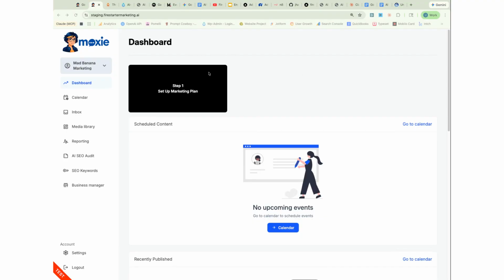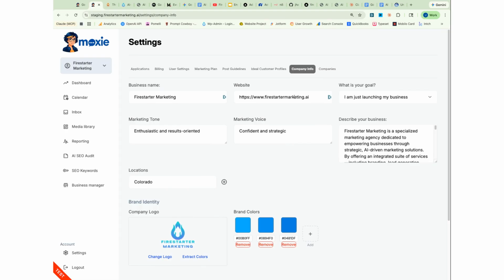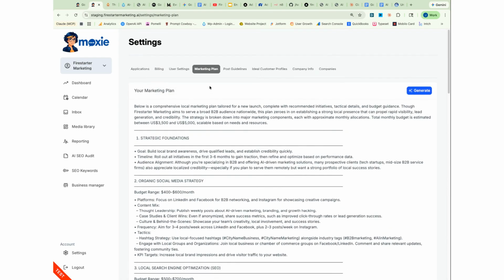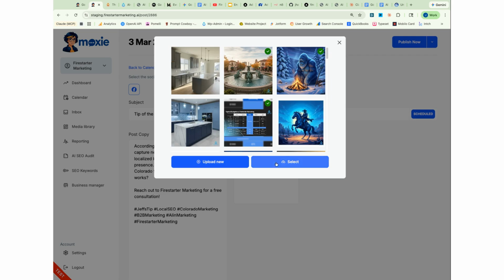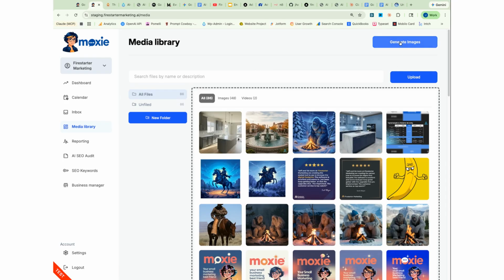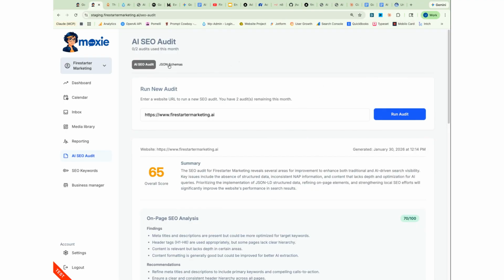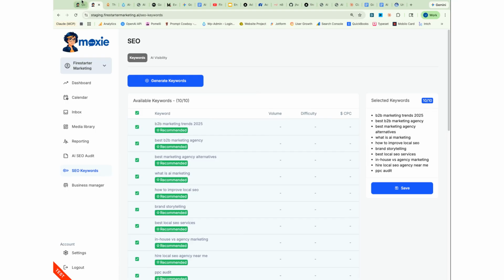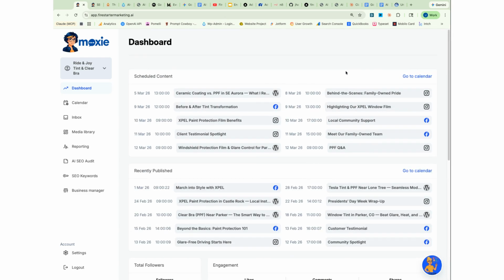March Moxie Demo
Introducing Moxie, your all in one local business marketing tool. Moxie is designed from the ground up to handle today's AI business world. Using Moxie will maximize your visibility around social media, AI engines and traditional search.